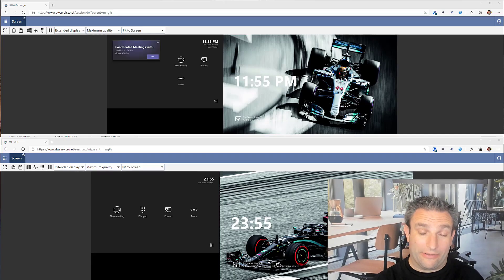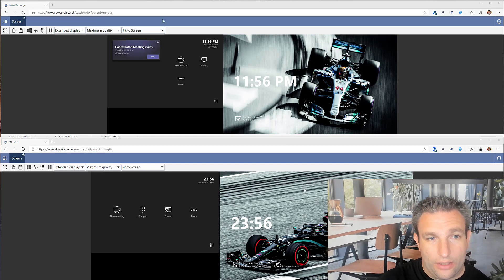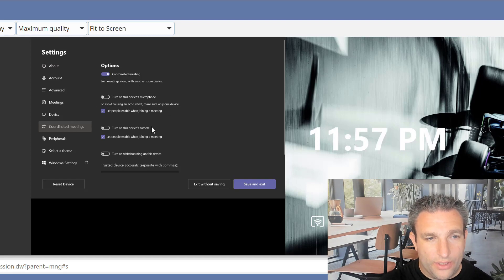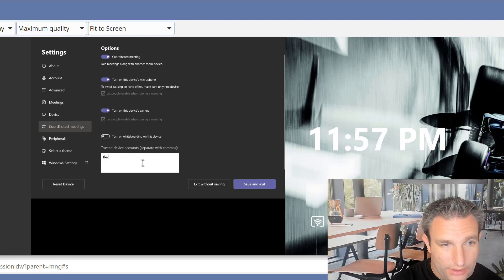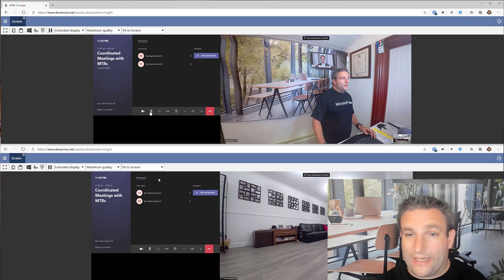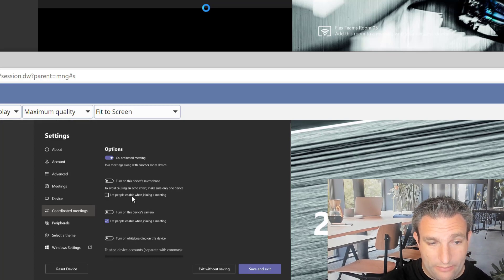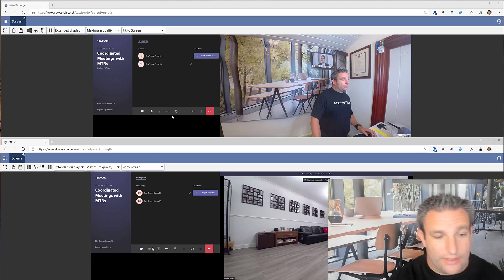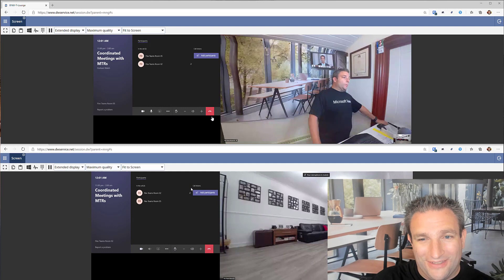Microsoft Teams Room - Coordinated Meetings Demo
In this video, I show you how to configure and use coordinated meetings to bring two (or more) Microsoft Teams Rooms (MTR) together with a single click of a Join button.